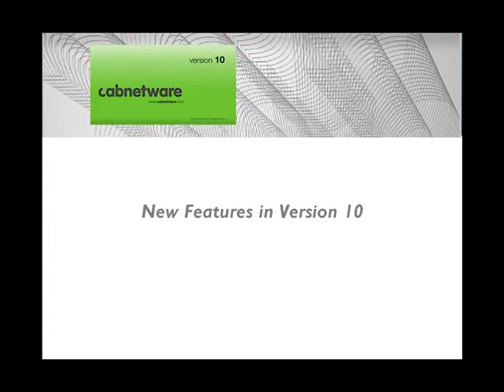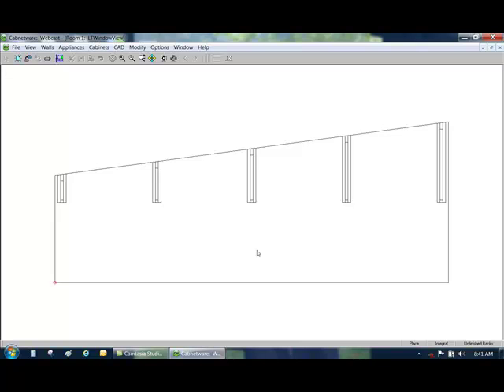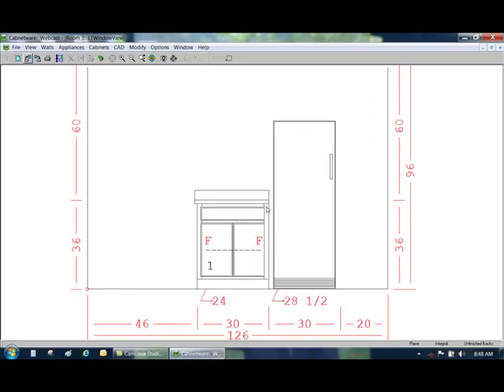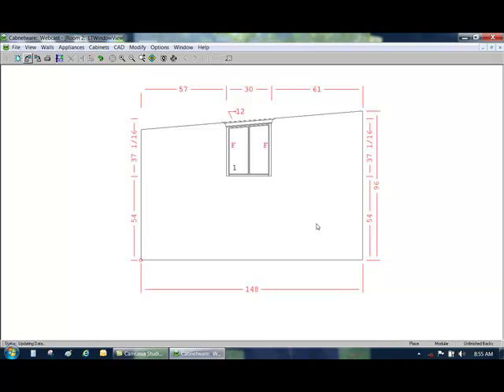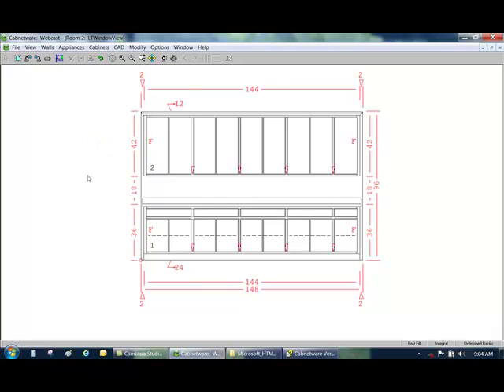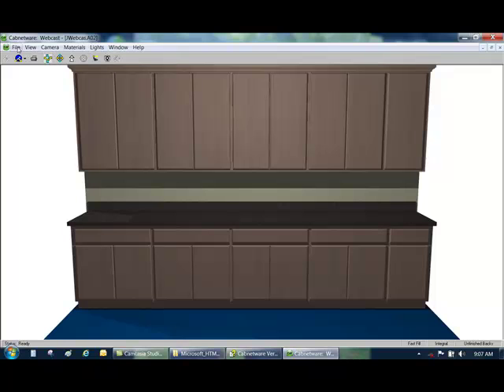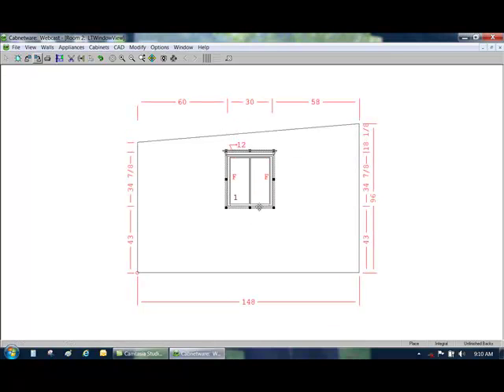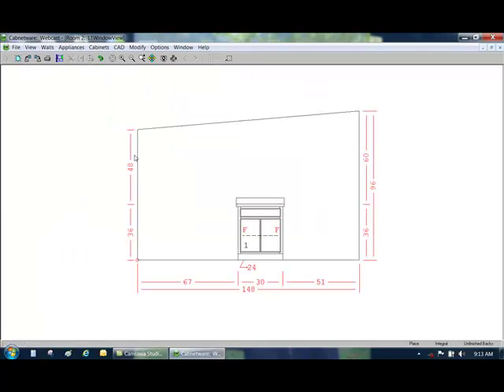August 2012 CW Tech Webinar - Version 10 New Features